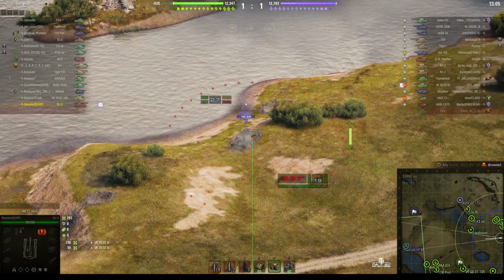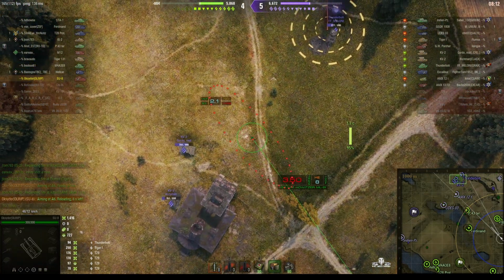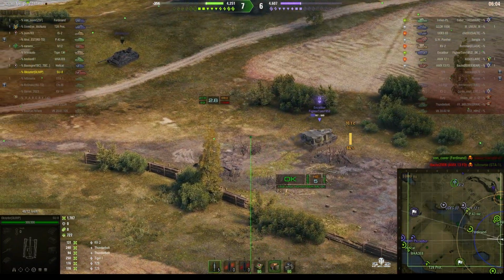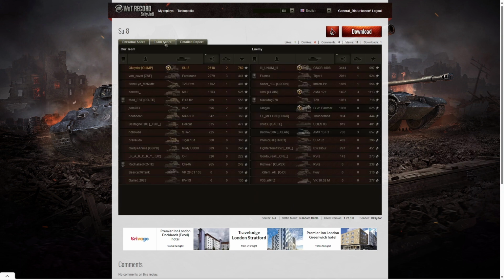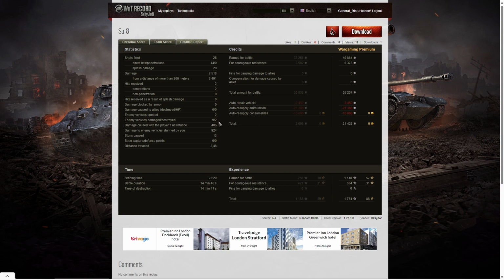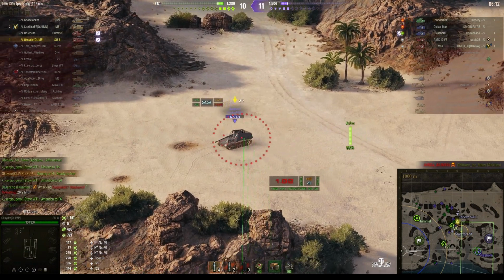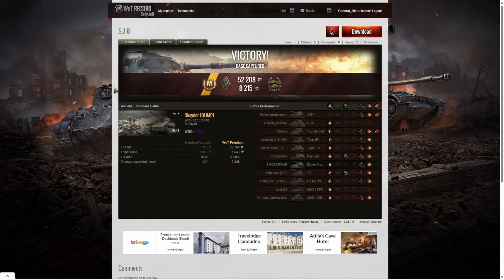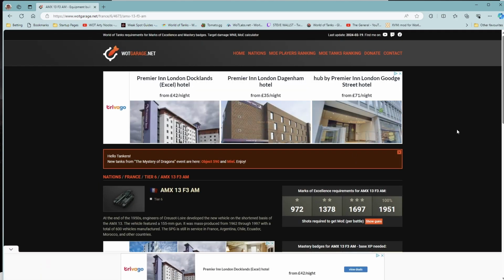SU-8 - Oksydor [OLIMP]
This replay is from 15 February 2024 on Malinovka and Airfield. The player was Oksydor [OLIMP] in the SU-8.

Video Contents
00:00 Intro
00:12 First Battle on Malinovka
15:32 Results
20:30 Second Battle on Airfield
35:18 Results
38:33 Outro